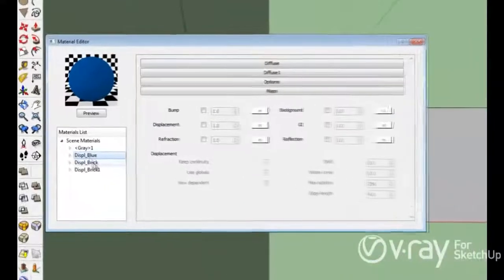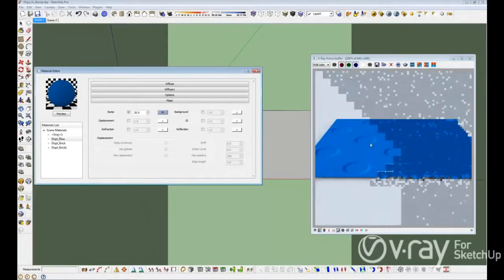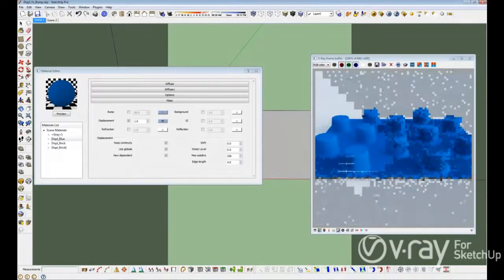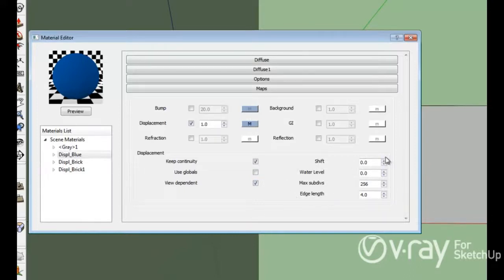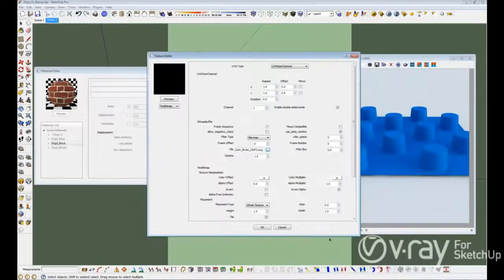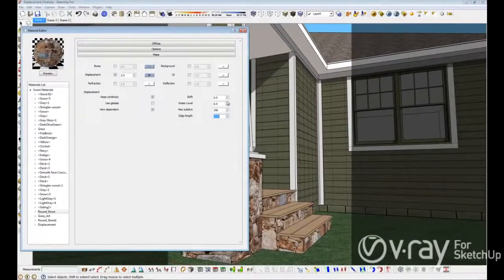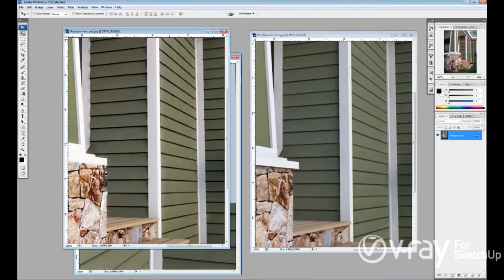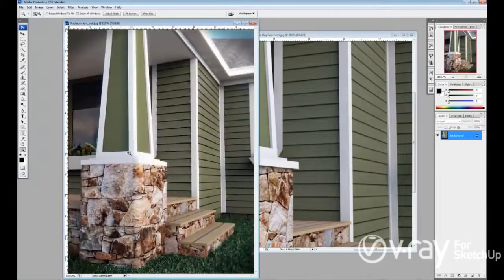VRay for SketchUp - Bump and Displacement - HD